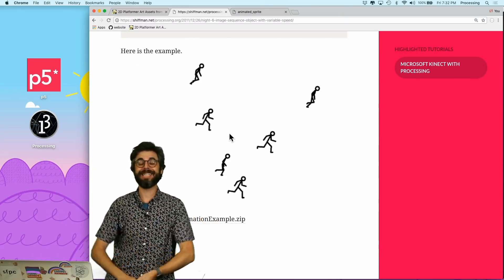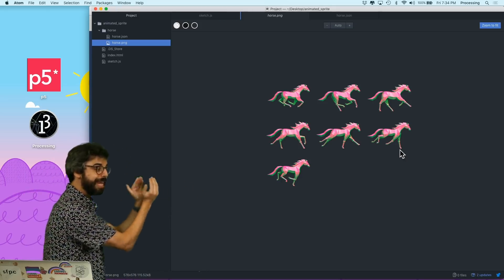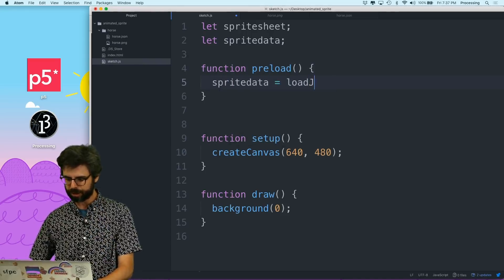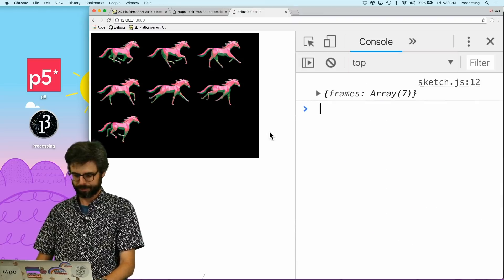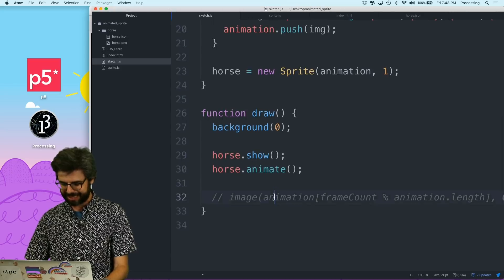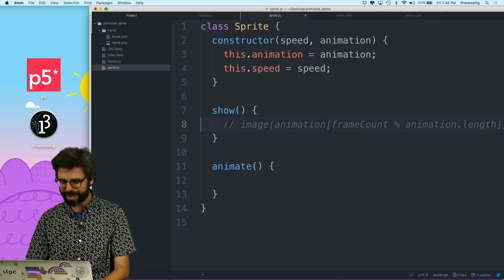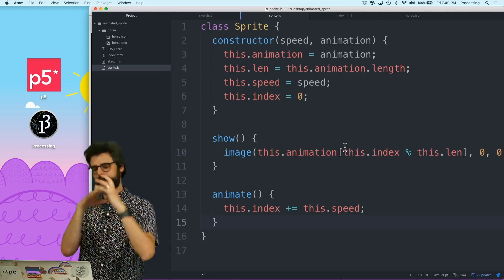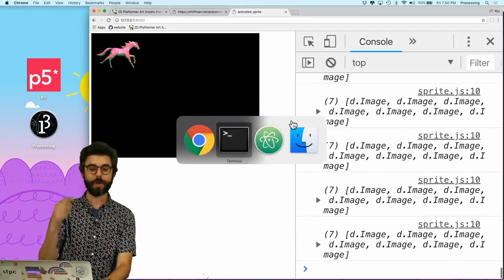Coding Challenge #111: Animated Sprites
In this coding challenge, I load a sprite sheet and create multiple animated sprites with the p5.js library. Code

Timestamps:
0:00 Introduction
0:58 Cite resource from opengameart.org
1:45 Show sprite sheet
2:57 Show sprites' coordinates
3:15 Let's code
3:18 Draw entire sprite sheet
5:18 Draw individual sprites
7:46 Draw different sprites with the modulo operator
9:02 Create a Sprite class
10:54 Define the show function
11:45 Define the animate function
12:07 Debug Sprite class
13:00 Create a sprite object
13:31 Add multiple sprites
14:30 Animate sprites at different speed
16:25 Move sprites horizontally
16:40 Refine animation
17:45 Conclusion and creative possibilities